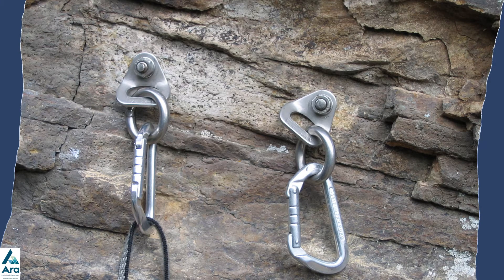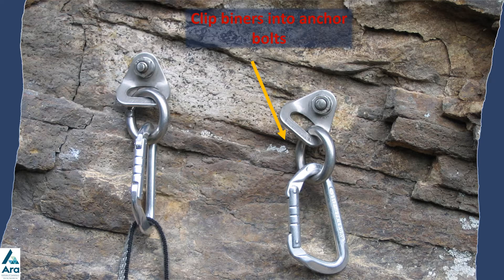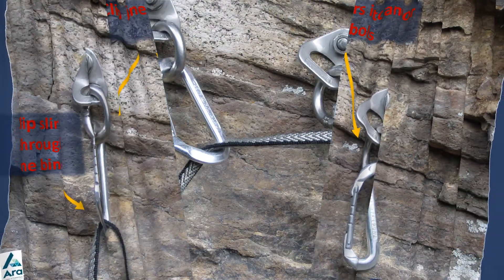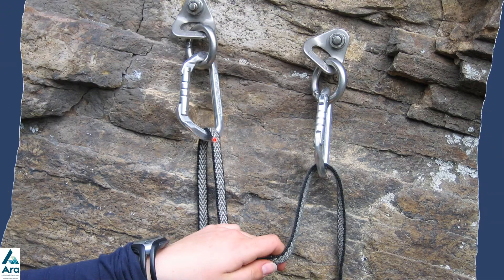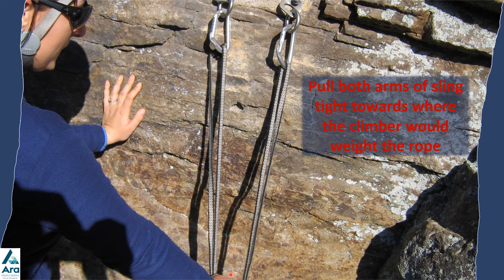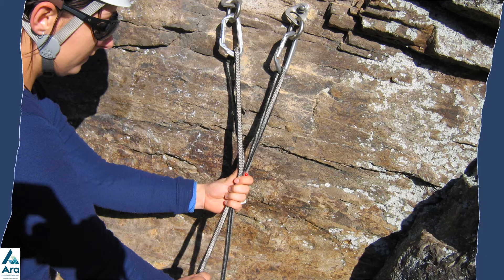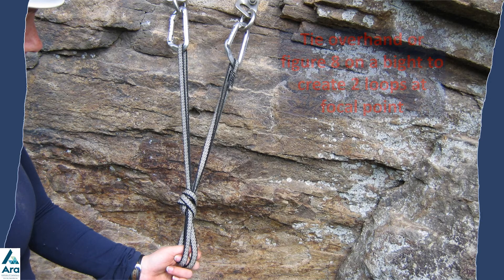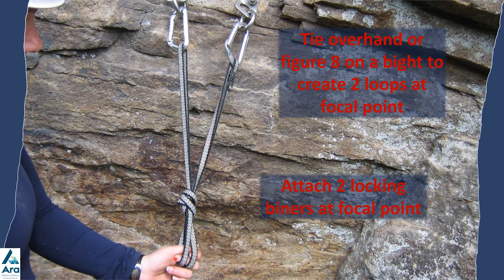Creating Sling Anchor V1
This video shows one method of linking to anchor bolts with a sown sling to create an anchor with two focal point loops.